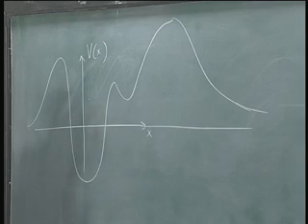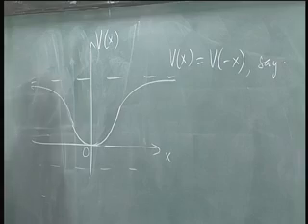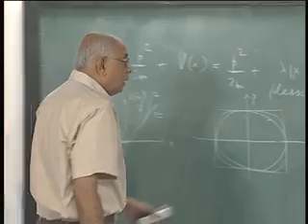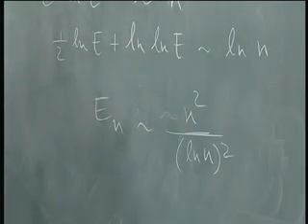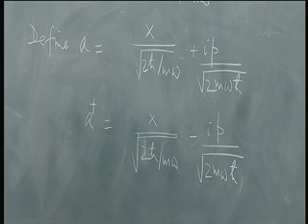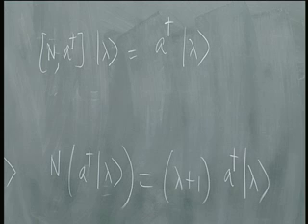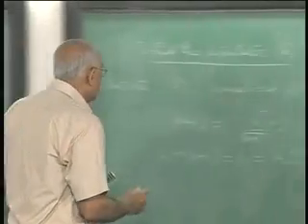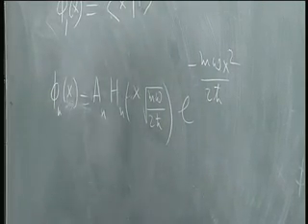Lecture - 11 Quantum Physics